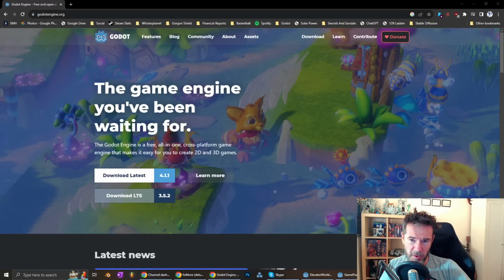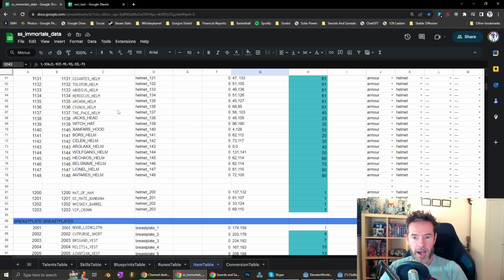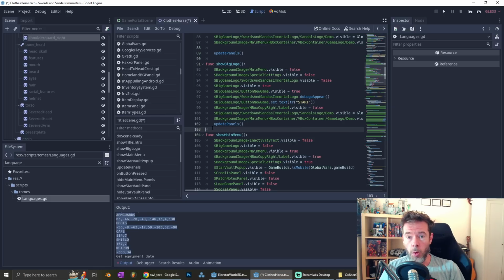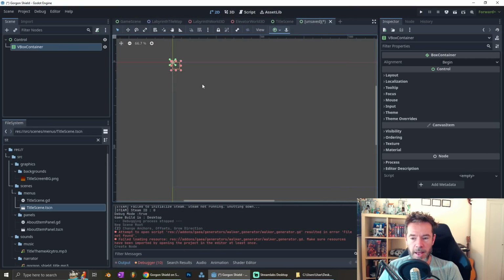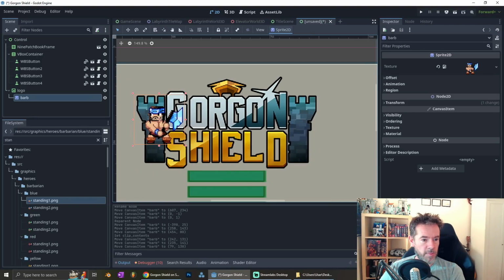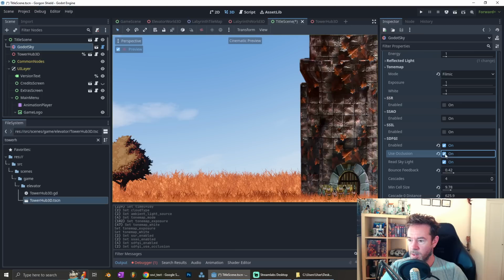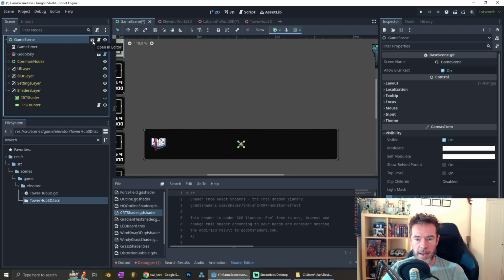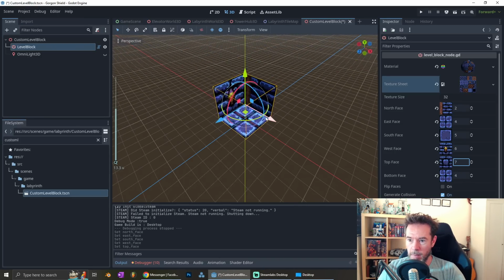Godot's quirks and some interesting stuff I've found.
Checking out some interesting features of Godot through the development of the two games I've made in it.

Please wishlist Gorgon Shield, would hugely appreciate it!